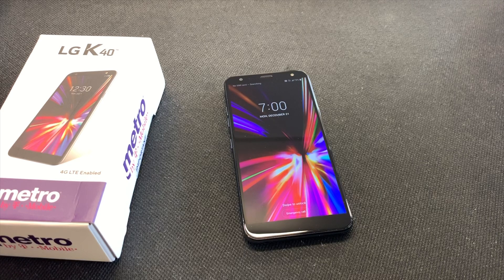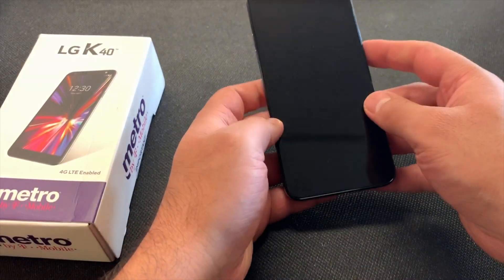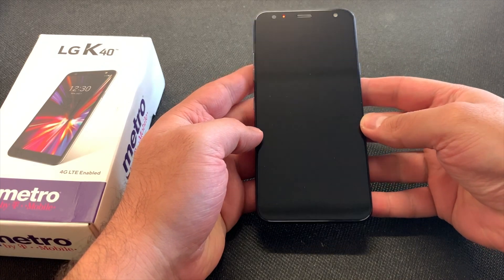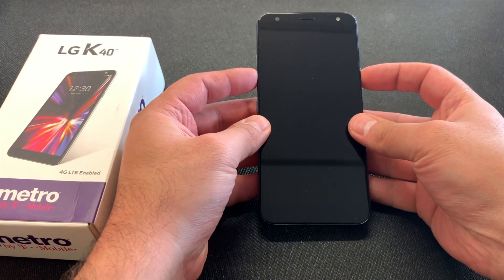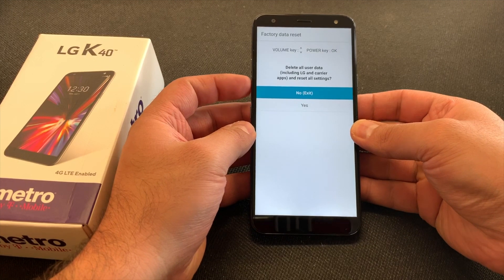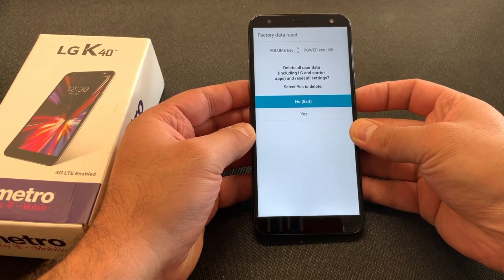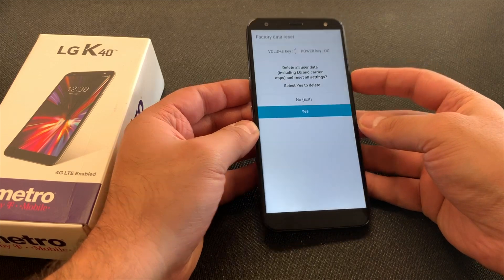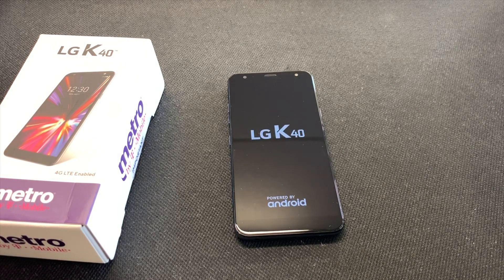How to Factory Reset LG K40 | Hard Reset LG K40 | NexTutorial